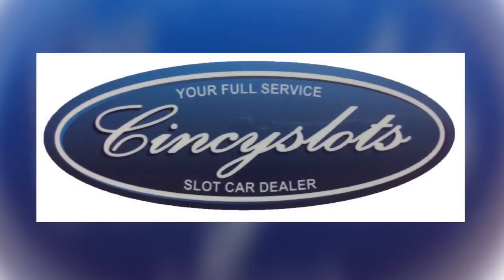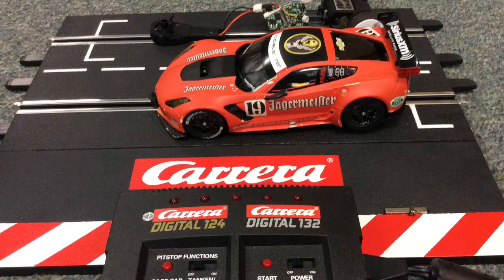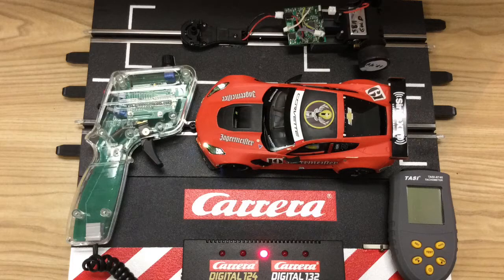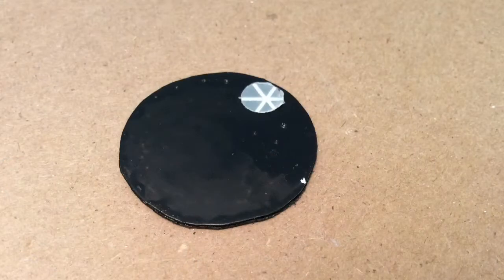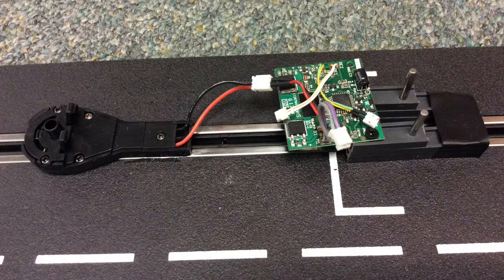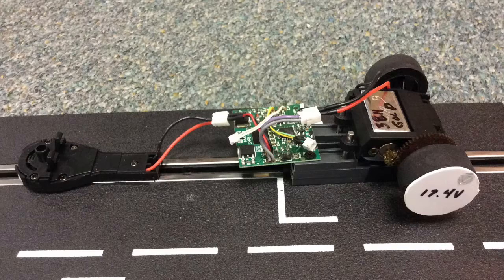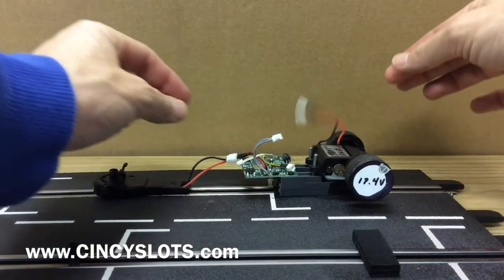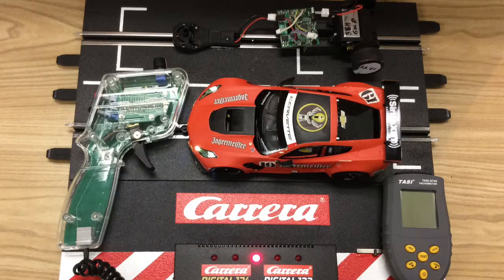Cincyslots RPM Checker for use with Carrera Digital D124 & D124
This a video on how to make your own slot car motor RPM checking tool.